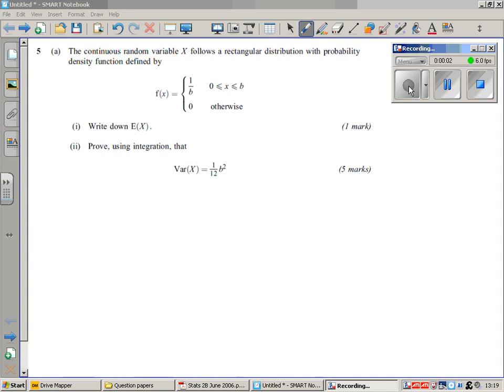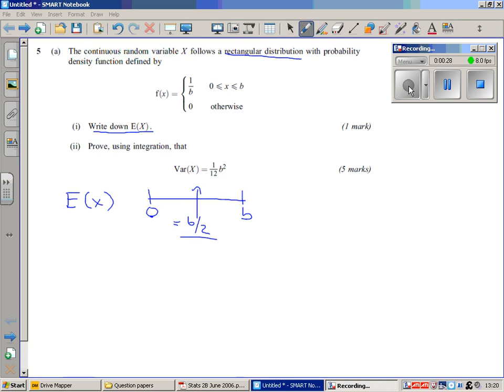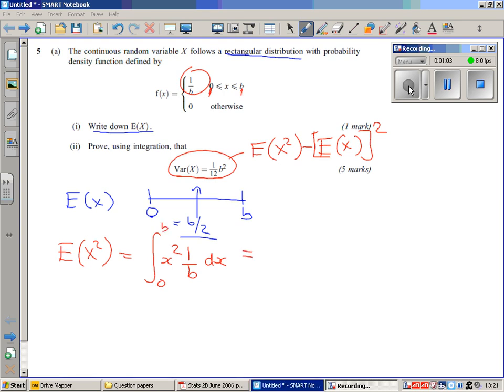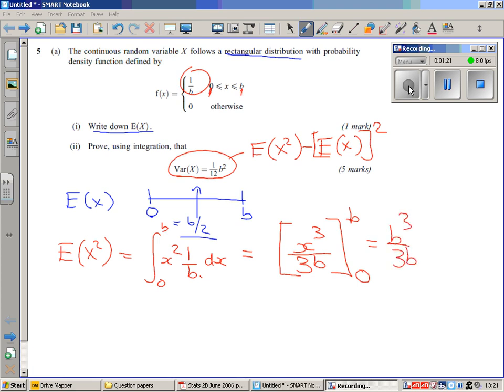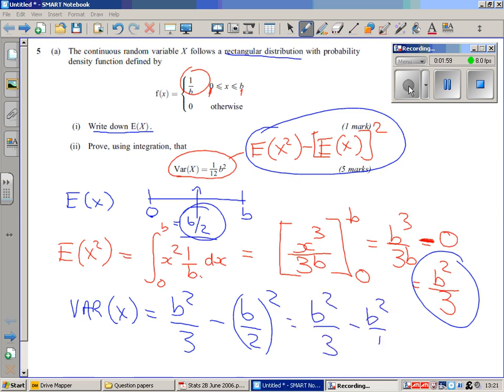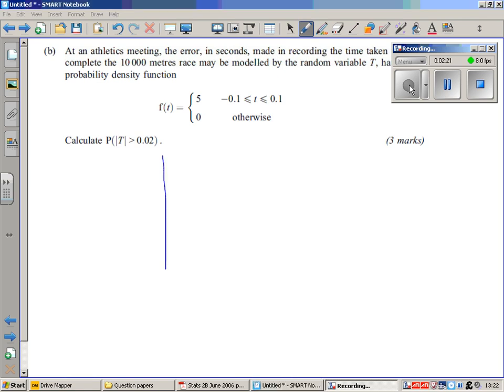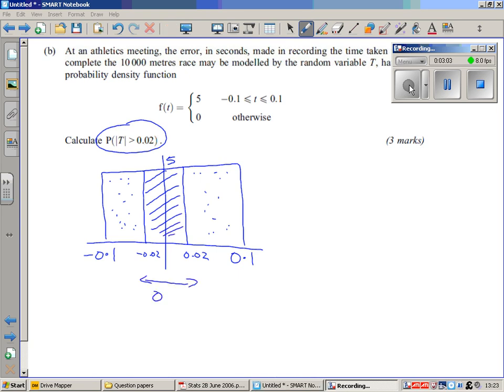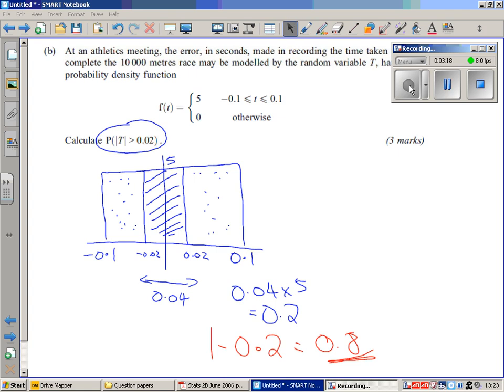Stats2 Jun06 Q5